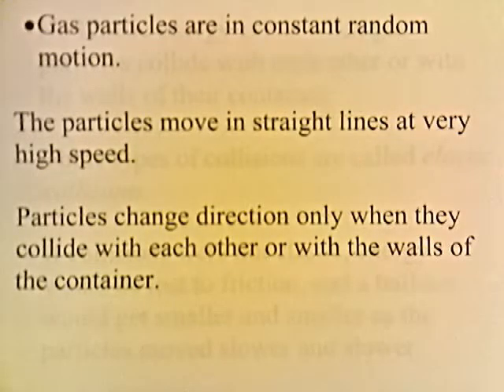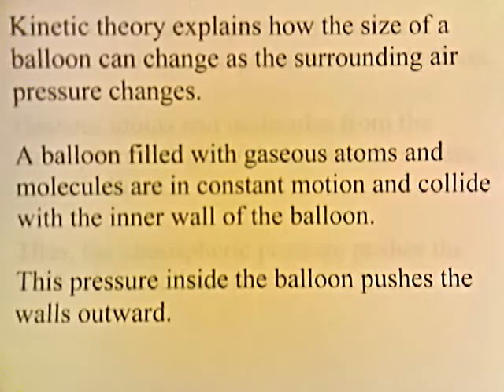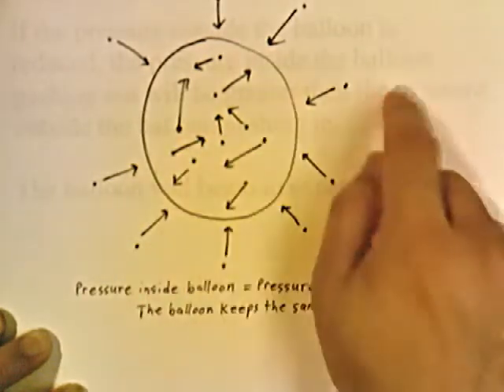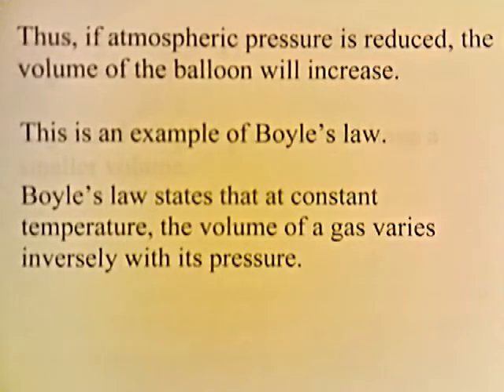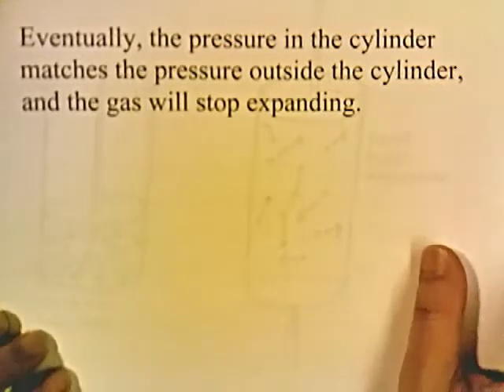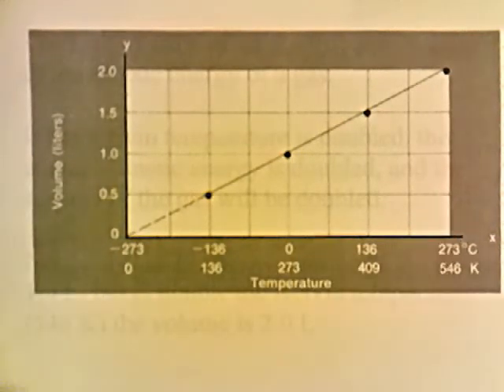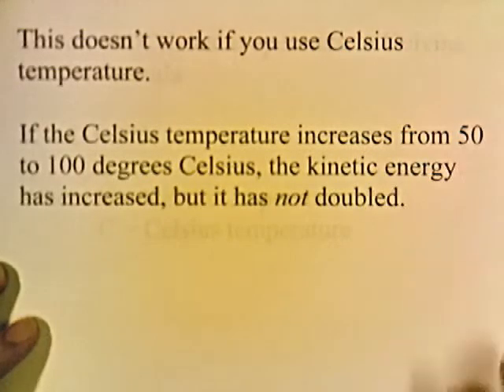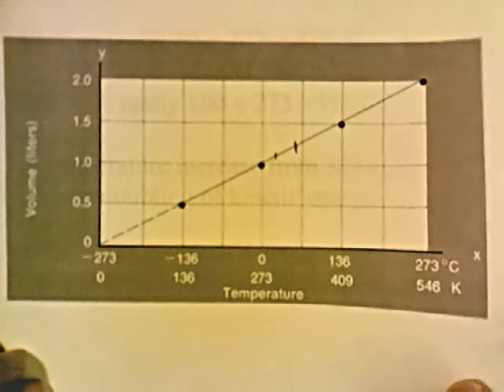Kinetic Theory, Introduction to Boyle's & Charles's Law